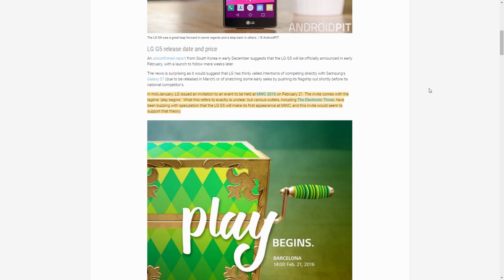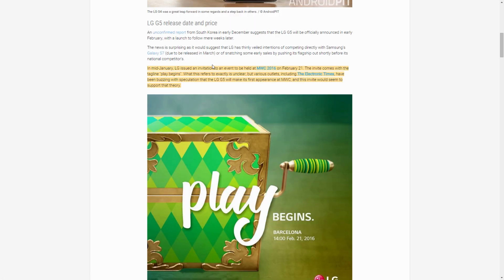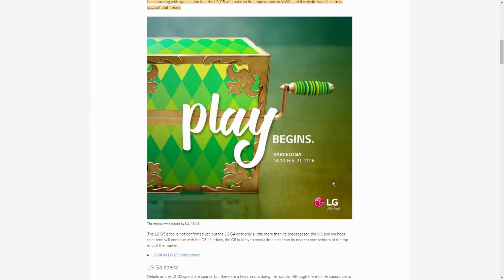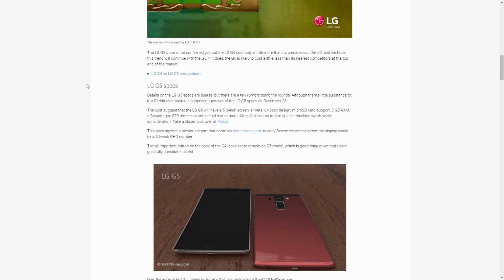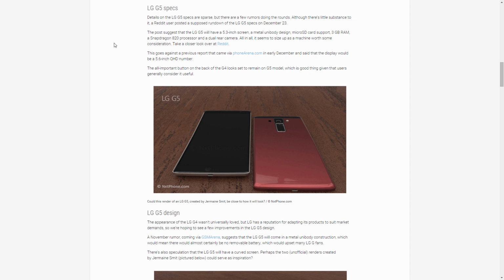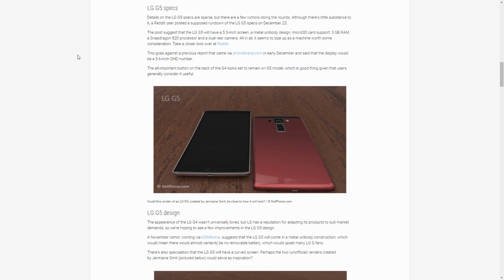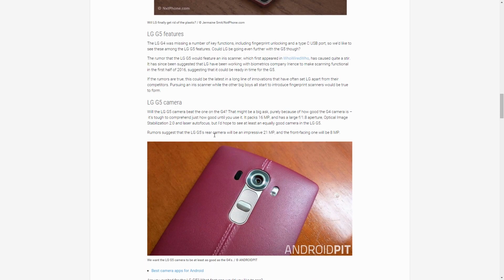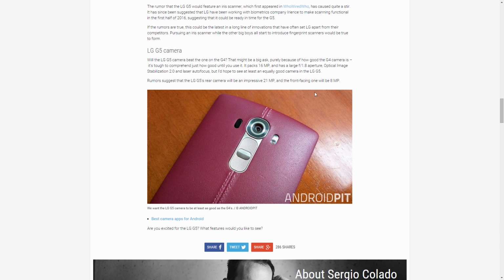LG G5 release date, price, features and rumors!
LG G5 release date, price, features and rumors! The LG G5 has a lot to live up to. The Korean manufacturer's previous high-end models were exceptionally well-received. The latest in the way of leaks provides a look at a radical redesign, venturing away from old G-series habits. Here's what we know so far about the LG G5 release date, price, specs and features.

My Favourite Tech Products :
My Phone
My Case
Phone Stand
Favourite Earphones

If you're buying something from Amazon, please bookmark this and click the link before you buy the product. By doing that I'll get a few dollars to buy new phones, products, recording equipment... And you don't pay a penny more! Thanks!